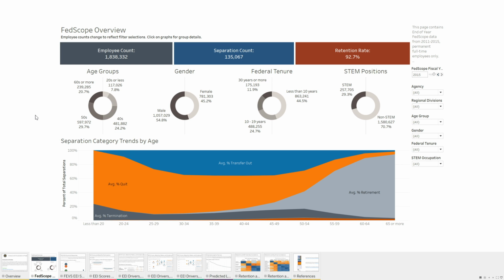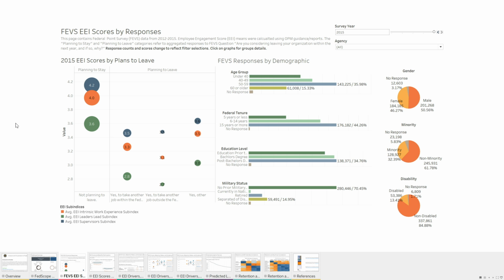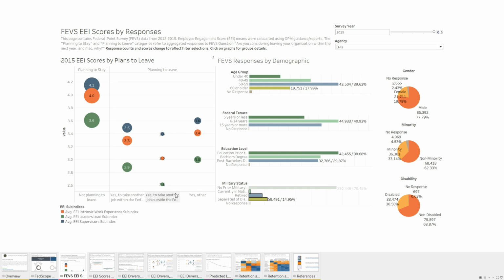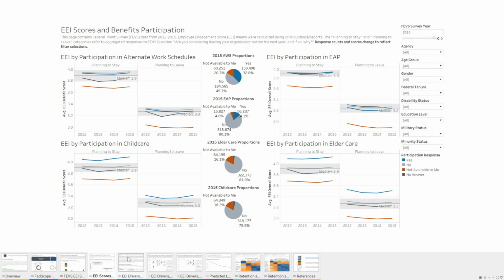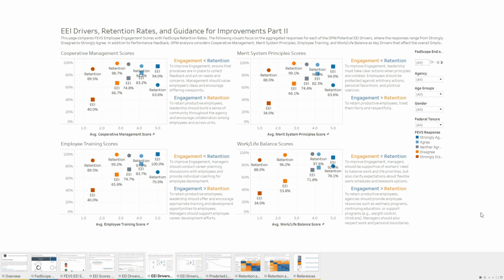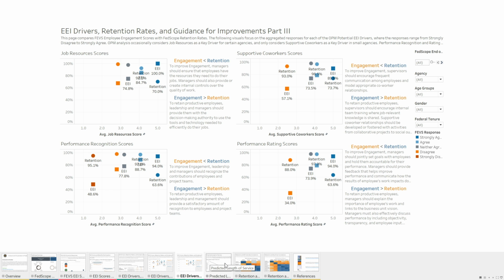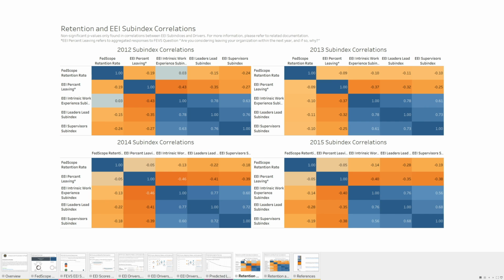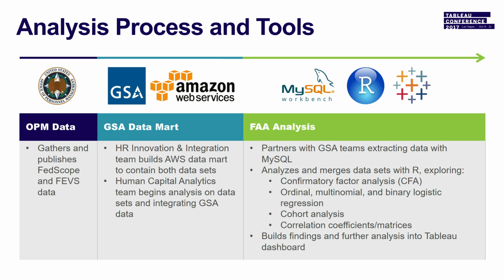FAA: Workforce data science in the U.S. Federal Government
"Starting in 2016, Human Capital Analytics teams from GSA and FAA started a collaborative effort to identify data and reporting pain points in Federal HR Offices. At the top of the list is the need to quickly analyze the Office of Personnel Management’s (OPM) FedScope, and Federal Viewpoint Survey (FEVS) data and reporting results in a timely manner to HR Executives and Specialists.

Receive a with a walkthrough of this the process focusing on Federal retention rates and their correlation to employee engagement, and a demonstration of the resulting Tableau dashboard.

This session is part of the government track."